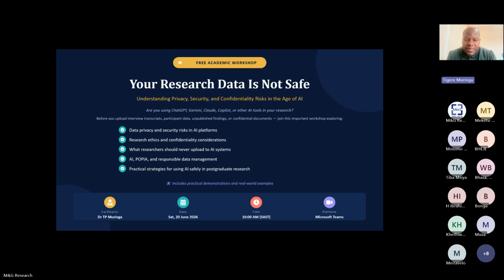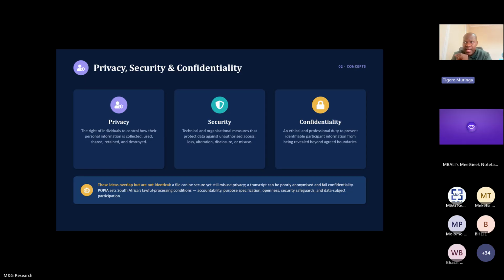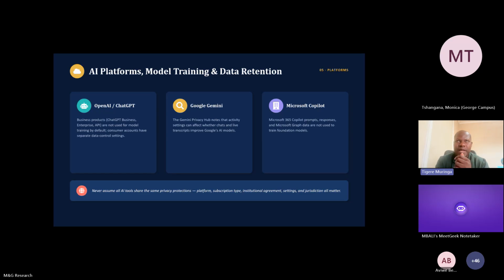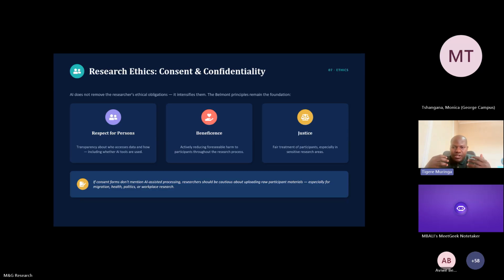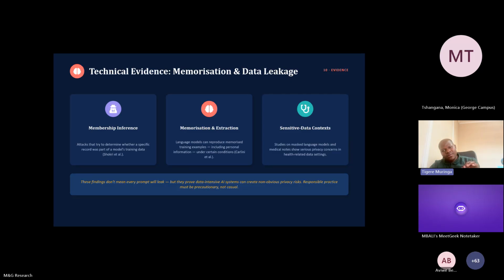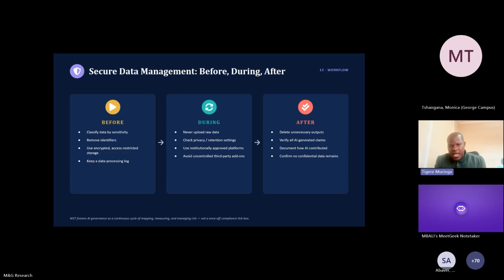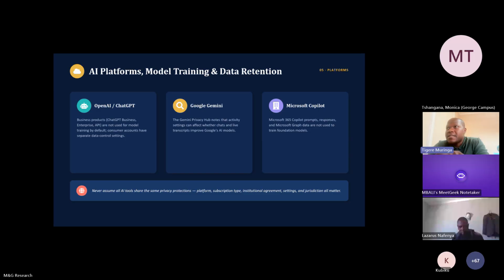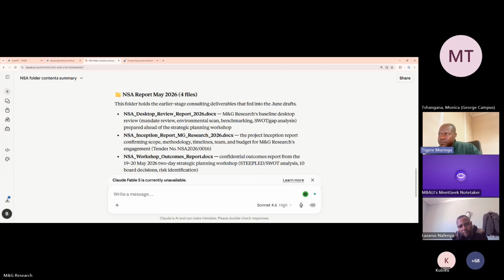Your Research Data is not Safe on AI Platforms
Are you uploading interview transcripts, confidential documents, unpublished manuscripts, or research datasets to AI platforms without considering the risks?

This webinar explores one of the most important—but often overlooked—issues in AI-assisted research: **data privacy, confidentiality, and research security

 As researchers increasingly use Generative AI and Agentic AI to analyse data, summarise documents, and draft manuscripts, it is essential to understand the ethical, legal, and institutional implications of sharing sensitive research information with AI systems.

The session examines the risks of uploading confidential participant data, unpublished research, grant proposals, examination materials, and institutional documents to AI platforms.

It also discusses data governance, informed consent, intellectual property, copyright, privacy legislation, and practical strategies for protecting research integrity while using AI responsibly.

Whether you are an academic, researcher, postgraduate supervisor, ethics committee member, or postgraduate student, this webinar provides practical guidance on safeguarding research data and making informed decisions about AI use throughout the research lifecycle.

👨‍🏫 **Presenter:** Dr TP Muringa